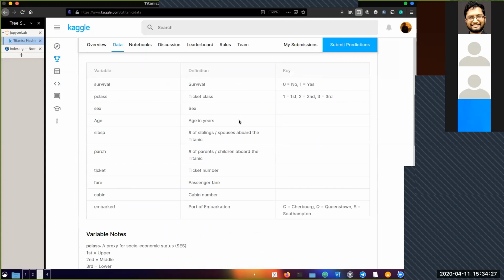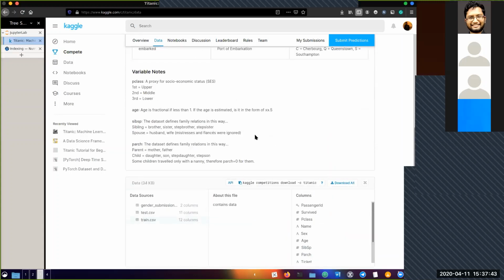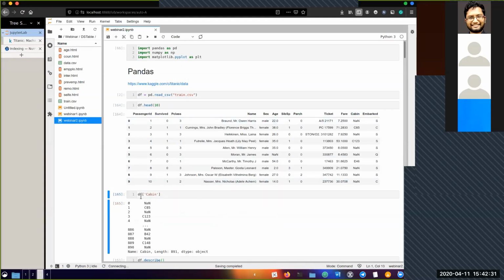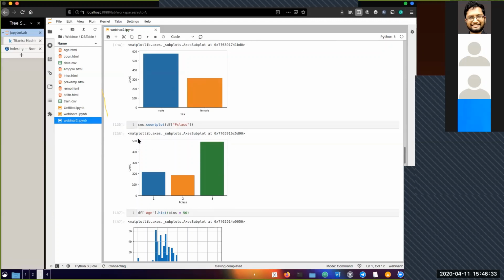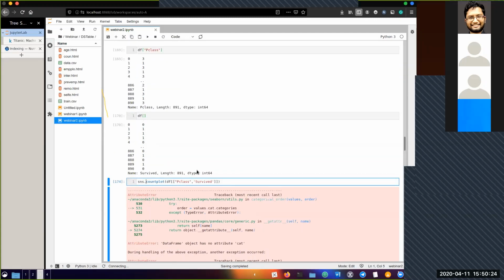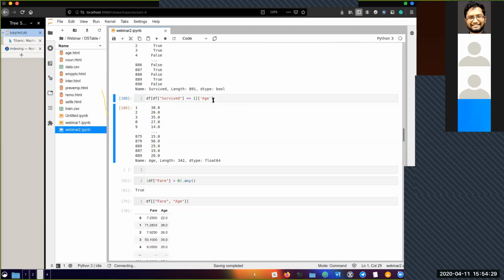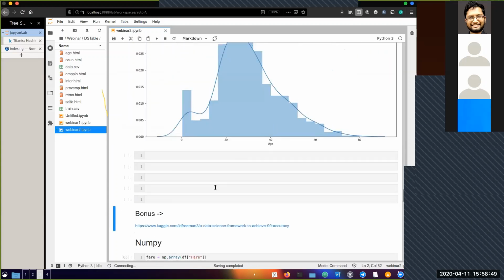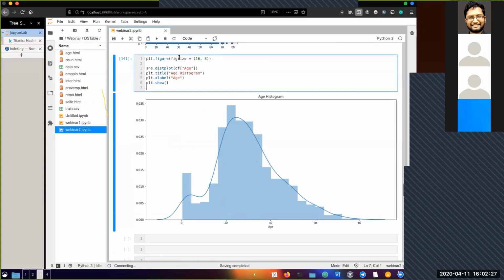Data Science-S1E3-Introduction to Pandas and data science fundamentals |TechTable-Subhaditya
Introduction to Pandas and data science fundamentals. In this video, we have covered the pandas' library and its application to data science at a fundamental level.

Credit:
Mentor: Subhaditya
Intro video: sangsaptak pal
Editor: Rakesh Raushan